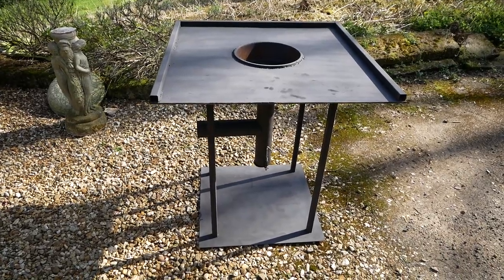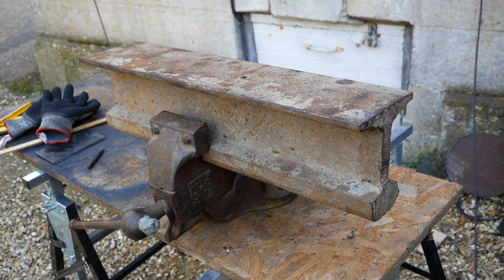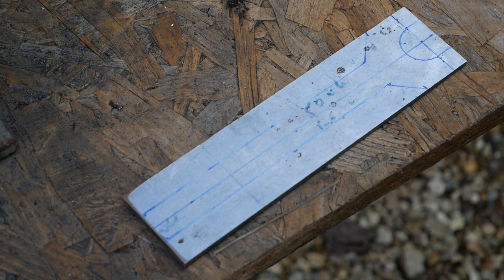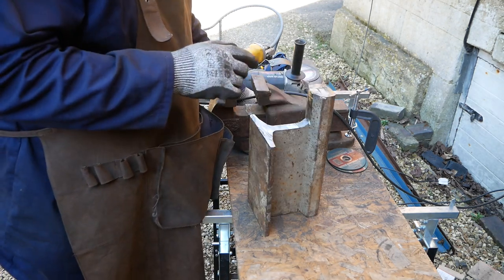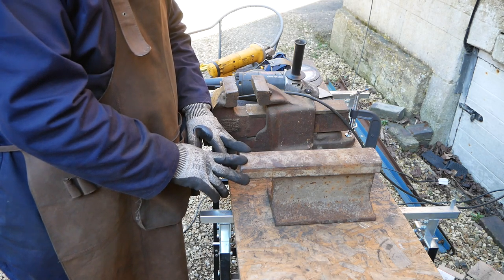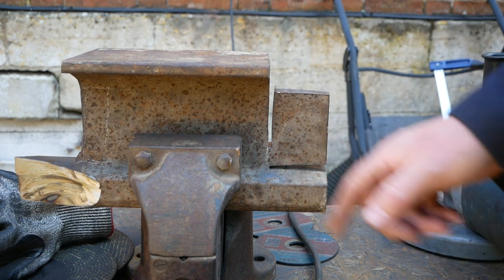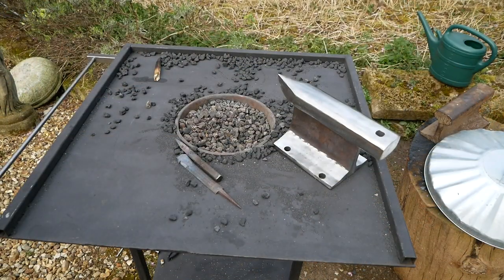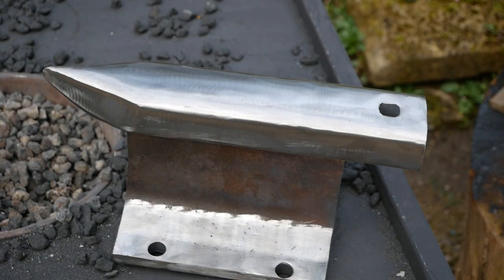Railroad Track Anvil and Brake Drum Forge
I have been wanting to build myself a forge and anvil for a long time since doing a bladesmithing course with my son a few months ago.
The railroad track anvil was a hell of a lot of work, but very satisfying. Learned a lot.

All credit for design and fabrication methods go to a wonderful YouTuber called Black Beard Projects. Here is the link to his channel.